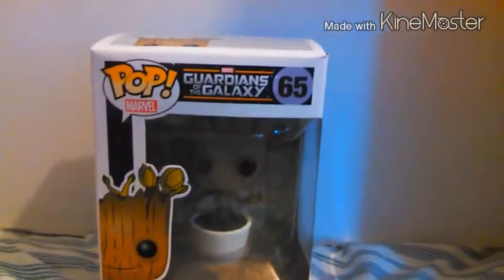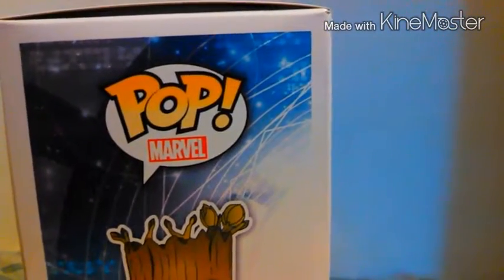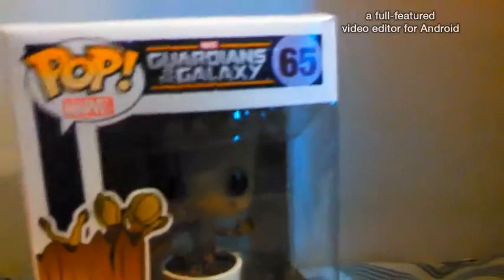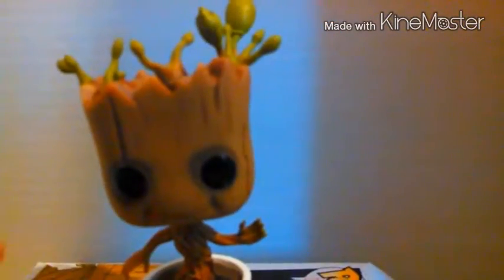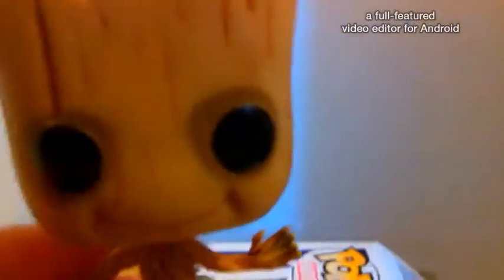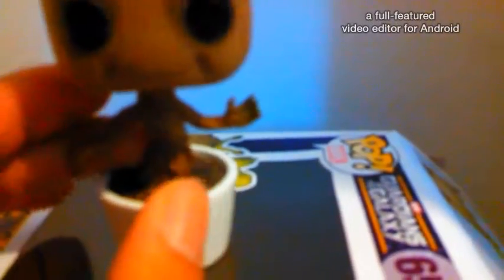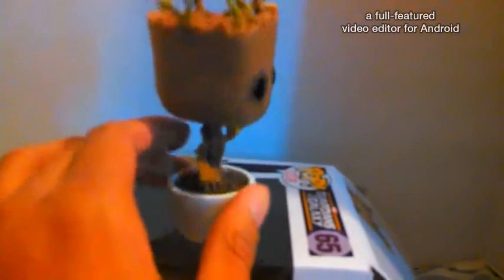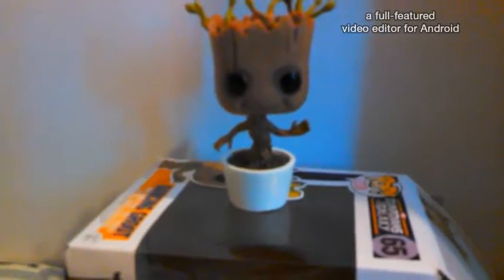Pop dancing Groot review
Just showing you my new bobblehead from the movie legend of the Guardians